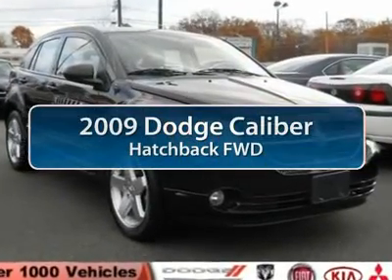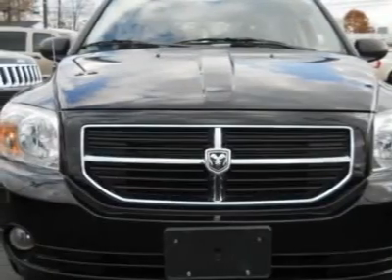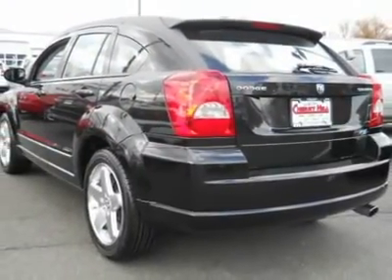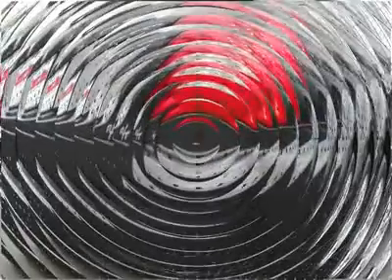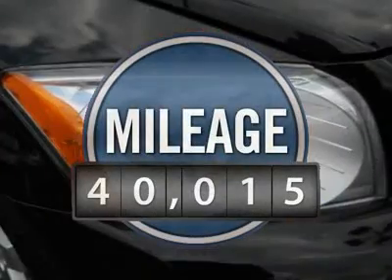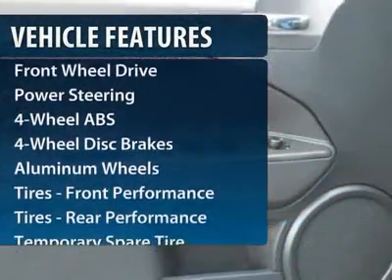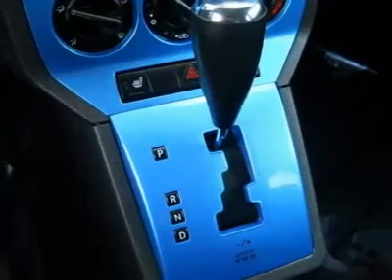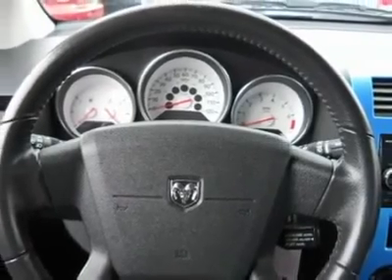2009 DODGE CALIBER Cherry Hill, NJ 25311R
2009 DODGE CALIBER Cherry Hill, NJ
Stock

Pick up this Brilliant Black Pearl Certified 2009 Dodge Caliber, available today. Featuring automatic transmission, it has 40015 miles. This could be the one you've been searching for.